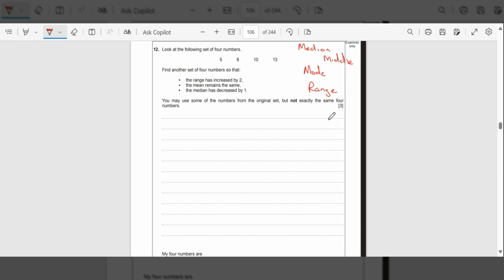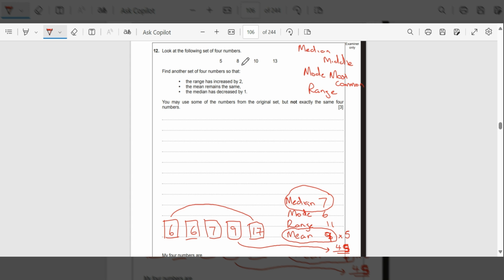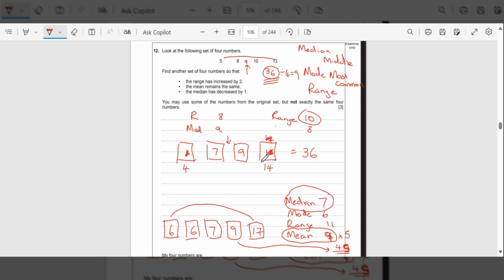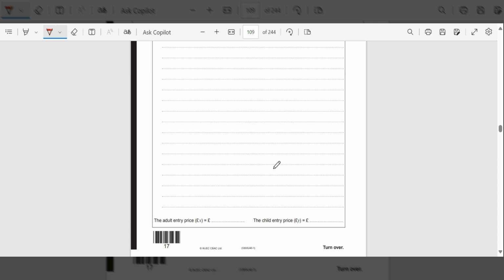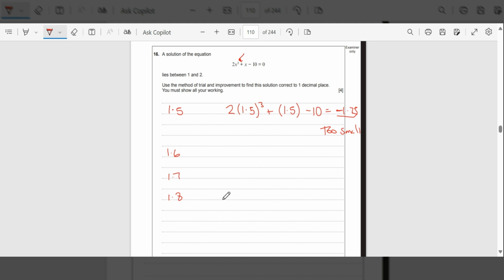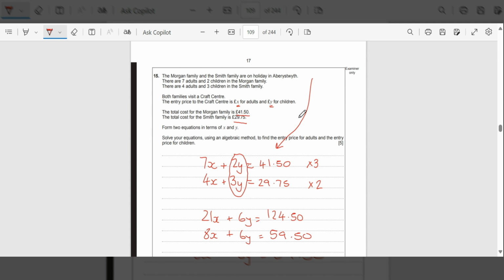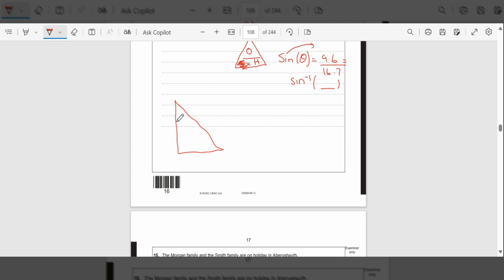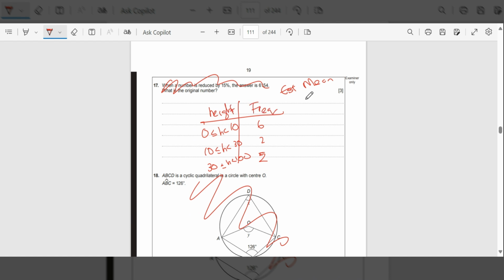Last minute revision Paper 2 part 2